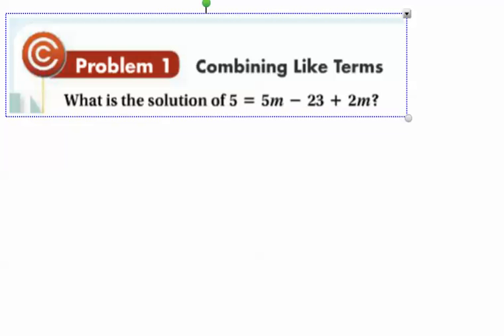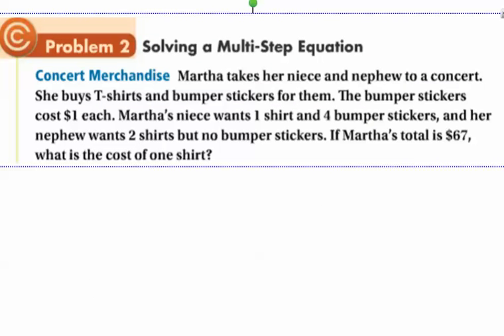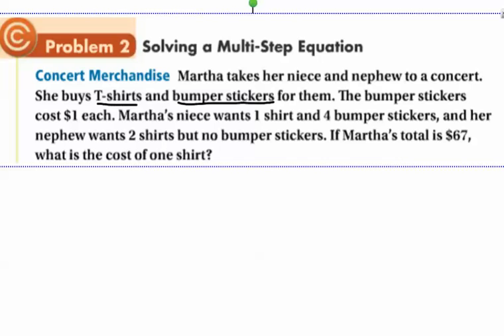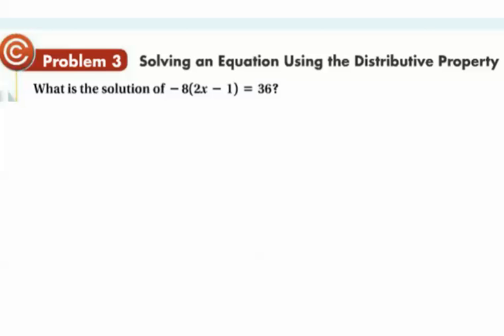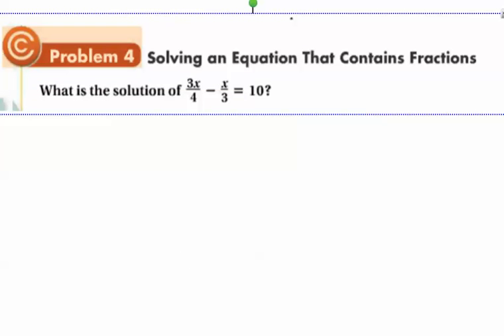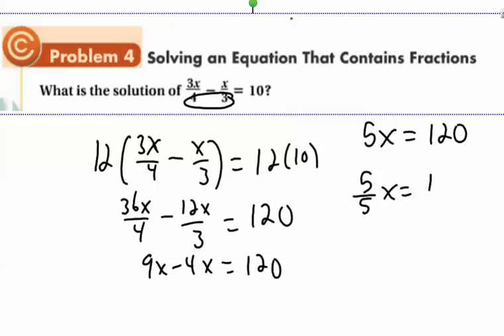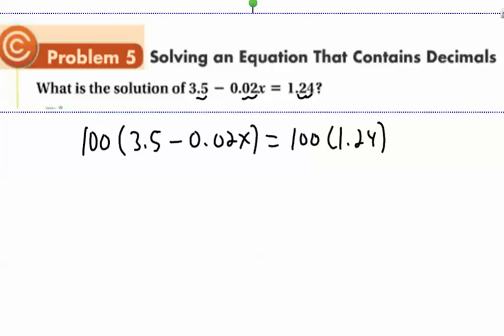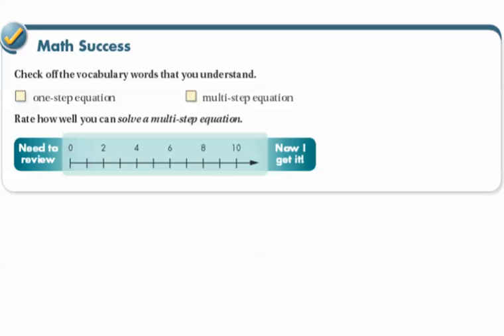2-3 Multi step equations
multi step